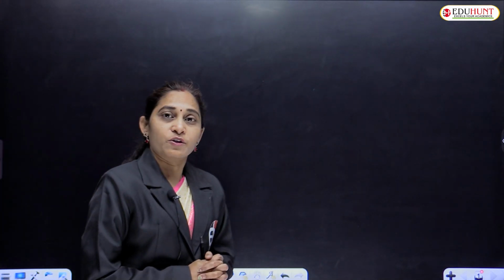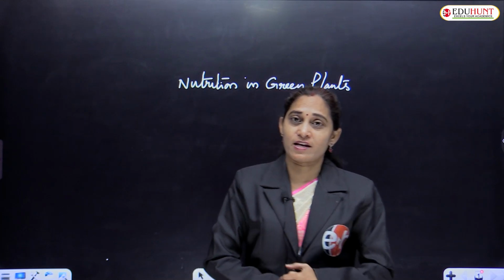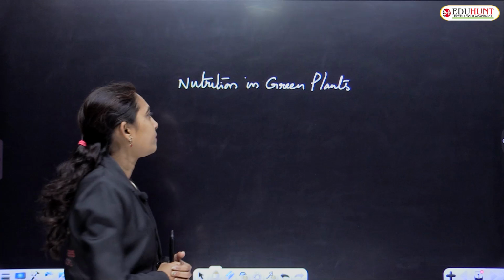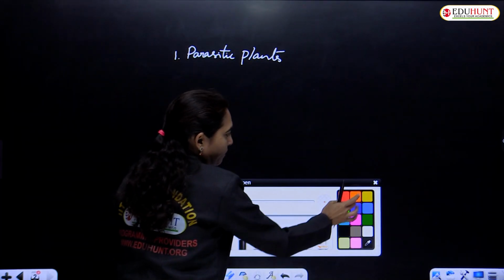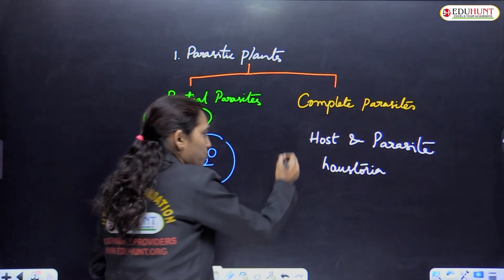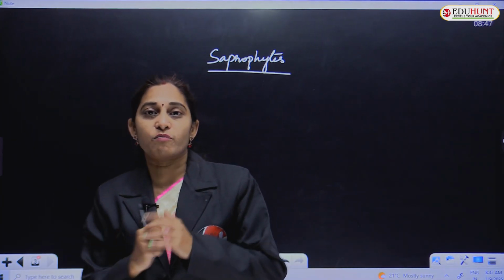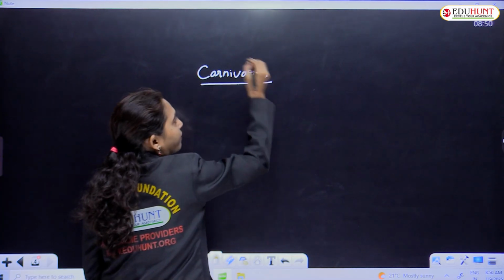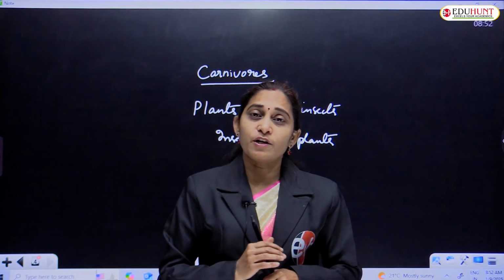3. Nutrition In Non Photosynthesis Plant | Nutrition In Plants and Animals | Module-2 | Class-7, Bio